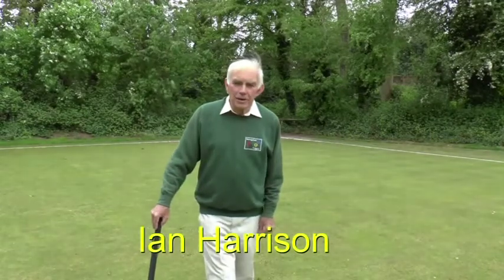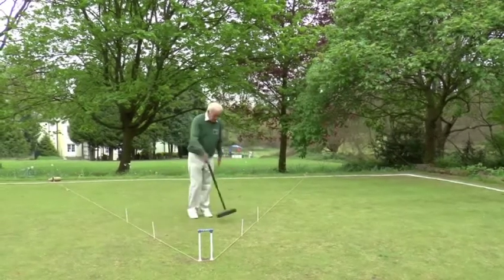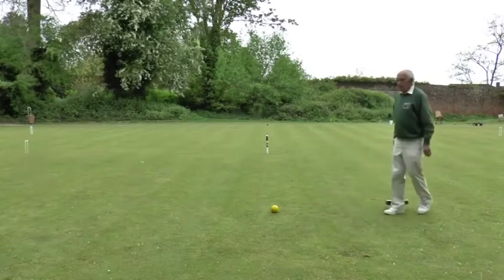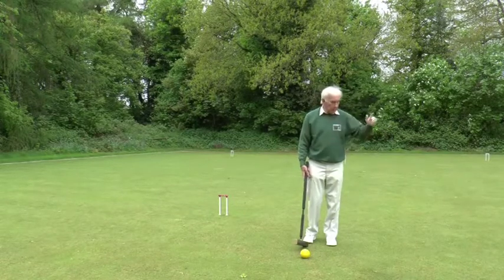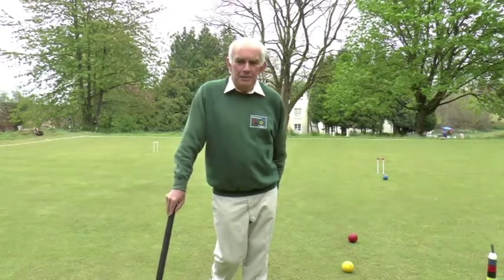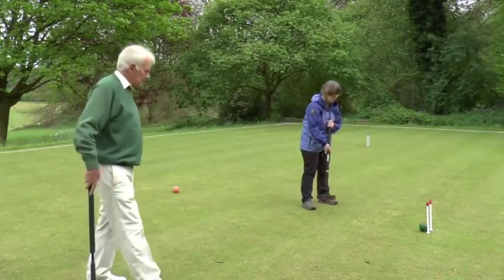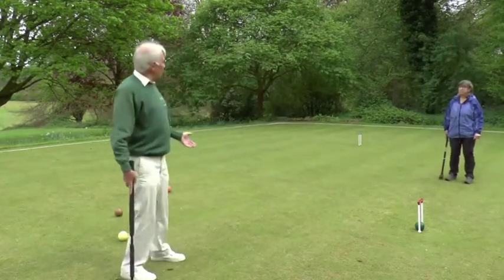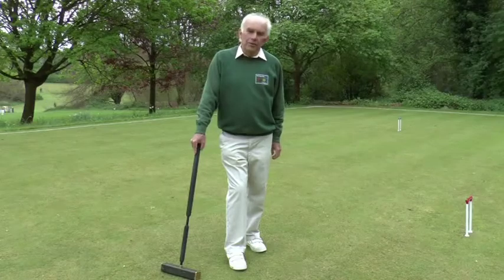Golf Croquet Tutorial - Module 3